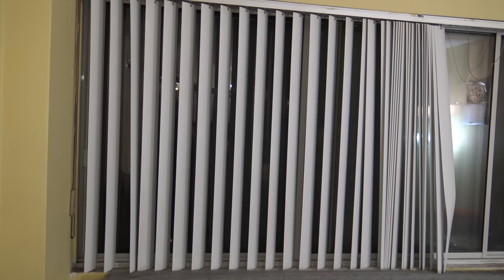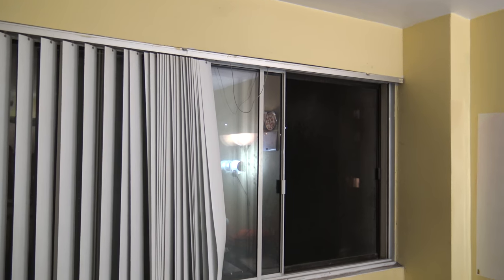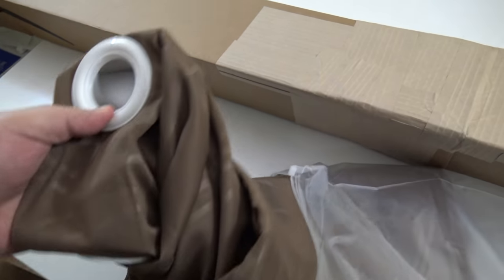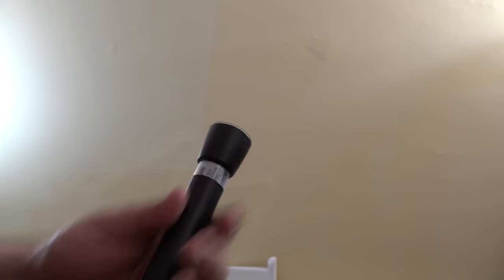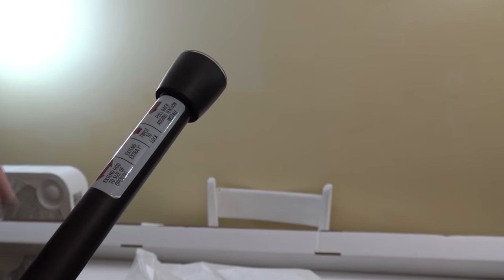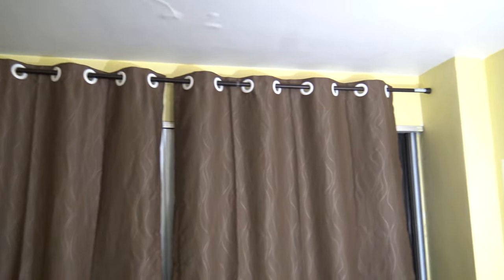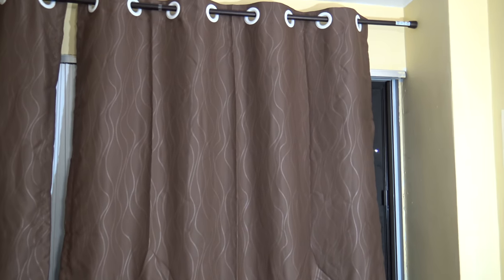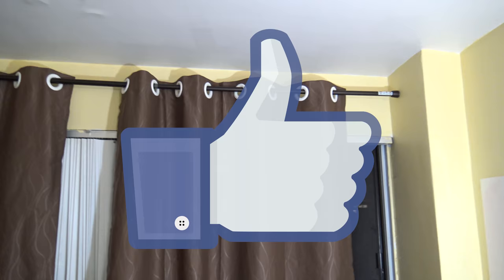Tension Curtain Rod For Window With Blackout Curtains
InterDesign Constant Tension Curtain Rod
Kinlo Blackout Curtains